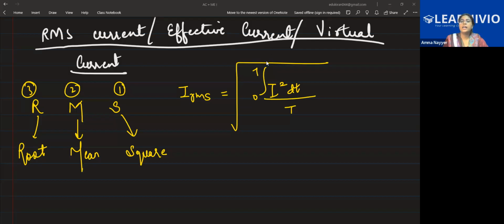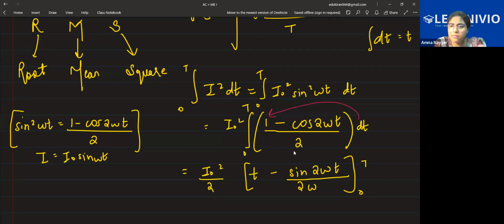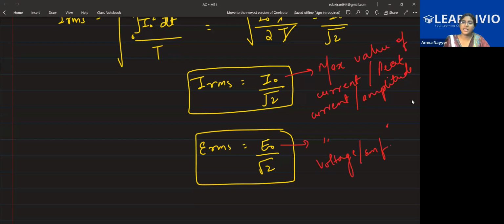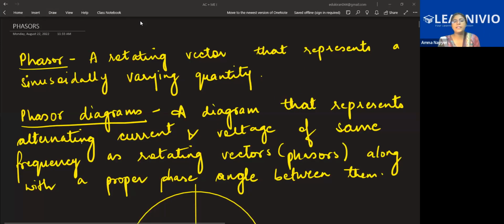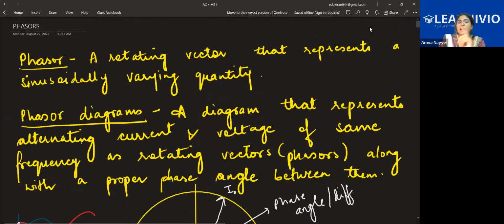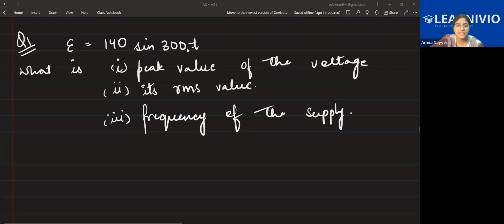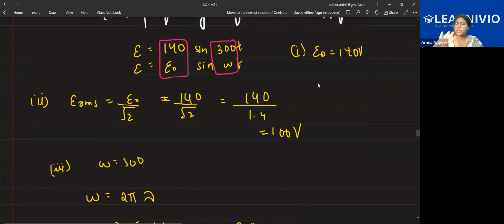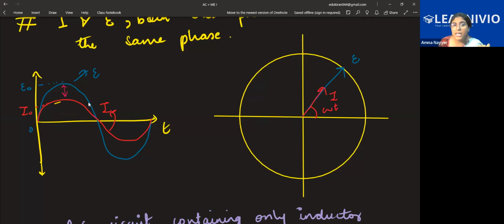Learnivio | Physics Lect 12th CBSE P2 03-10-2024